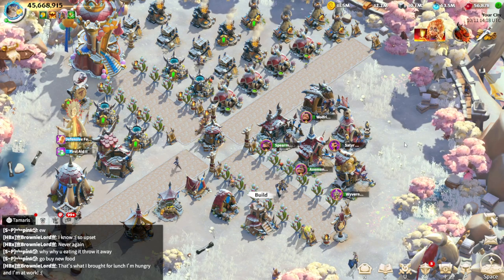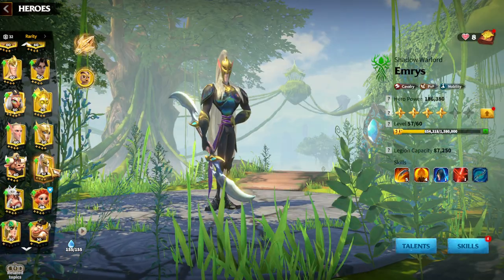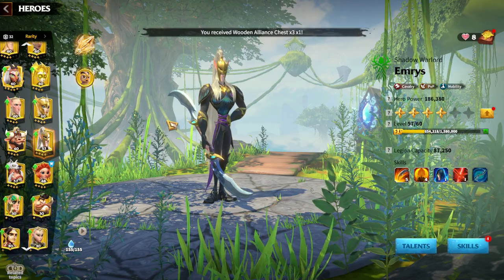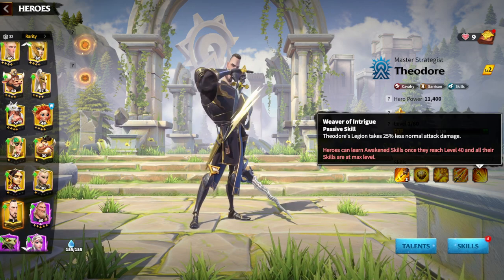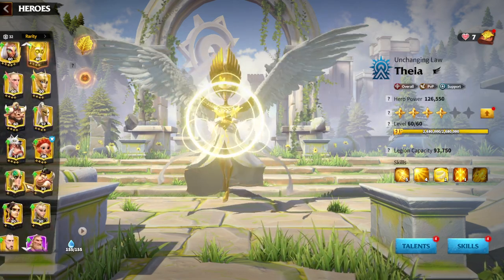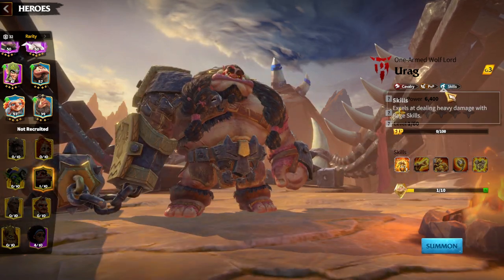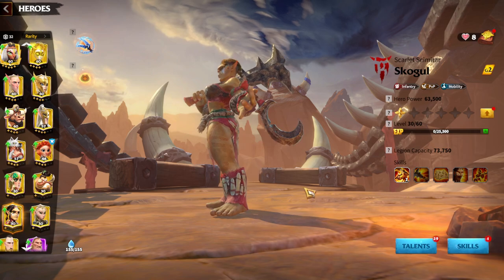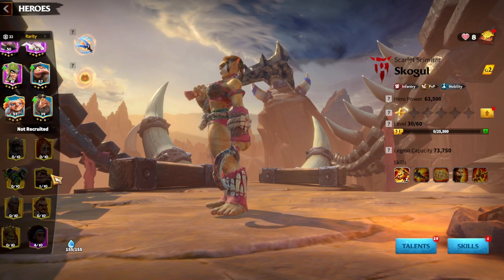Cavalry Hero Pair Progression Call Of Dragons (Hero Pairs, Artifacts, War Pets)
Unlock the power of cavalry in Call of Dragons with this in-depth guide on Cavalry Hero Pair Progression! Whether you're an F2P player or just looking to improve your cavalry strategy, this video covers the best hero pairs, artifacts, and war pets for dominating the battlefield. Learn how to optimize your hero progression and talent pages to maximize your cavalry’s potential.

📚 Topics Covered:

Best cavalry hero pairs in Call of Dragons
Optimal artifacts and war pets for cavalry units
Essential tips for mastering cavalry gameplay
F2P-friendly strategies for cavalry progression
Talent pages and artifact recommendations
Whether you're new to the game or a seasoned player, this guide is packed with useful insights to help you conquer with cavalry! ⚔️

0:00 Intro
0:16 Cavs Playstyle
1:05 Beginner Level
5:10 Second Hero Pair
7:30 Third Hero Pair
9:25 Newest Hero Pair
12:15 Special One
13:55 Final Thoughts